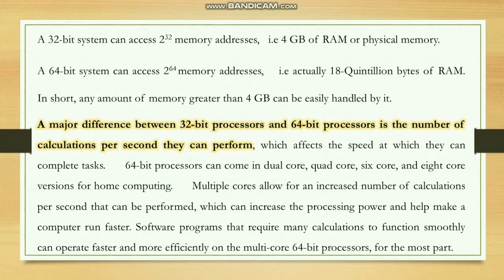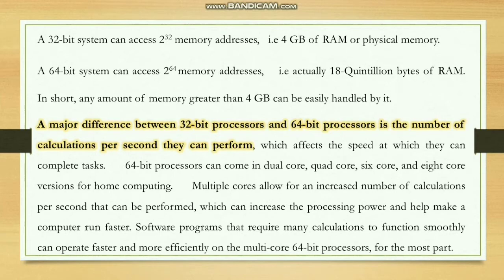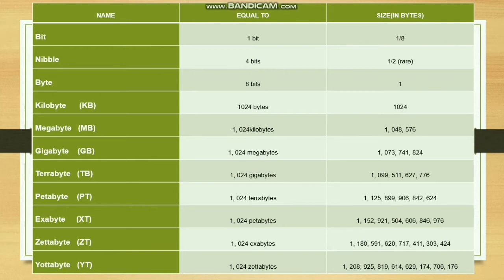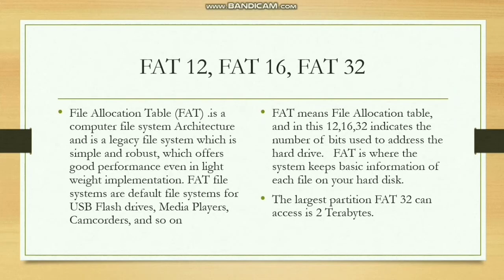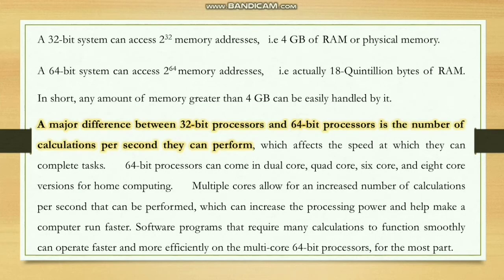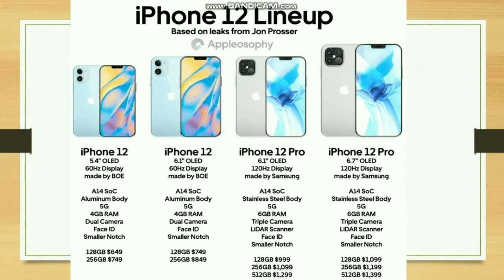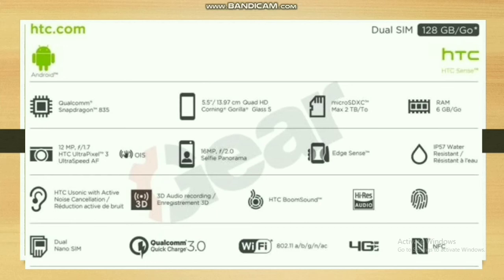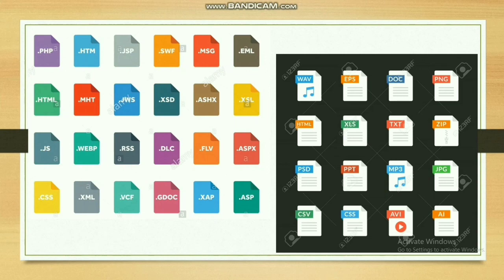Device Configuration and Data Structure